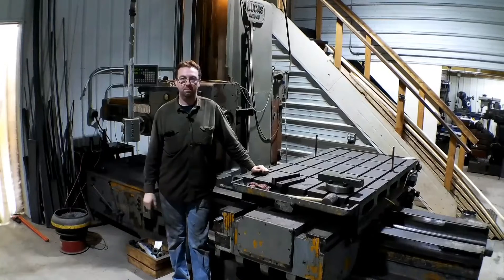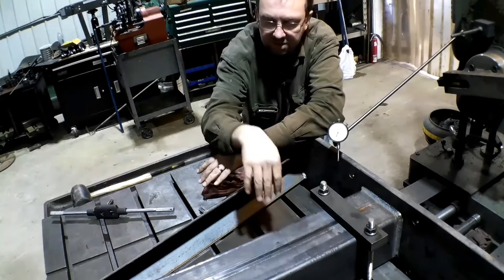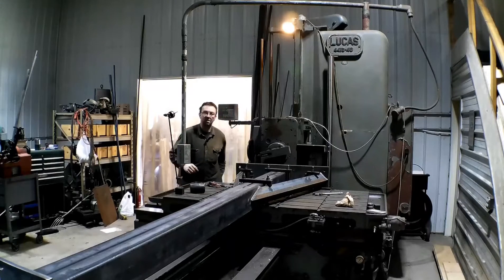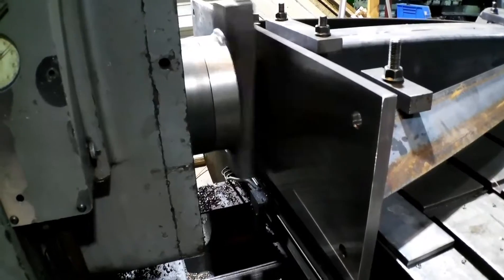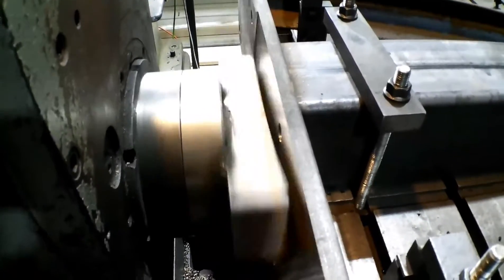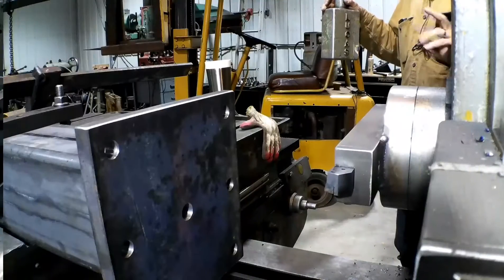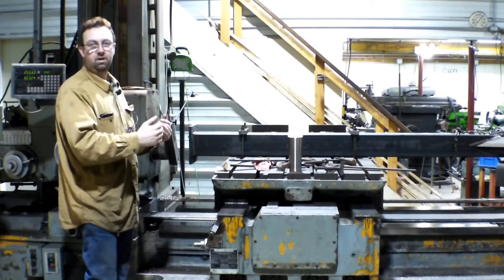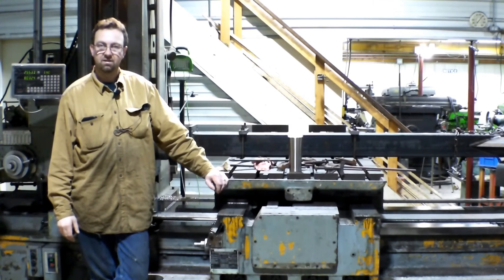Building a Fixed Gantry Crane, Part 2, Milling the Columns on the Lucas HBM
As we grow our business, we must invest in infrastructure.  Topper Machine LLC is growing and making these investments.  Our need for heavy lifting capabilities is becoming very important.  So the fixed gantry crane was the logical first step.  Follow along with this video series, and see how we get it "Done Right, The First Time"

A special thank you to Doozer of Doozer's Shop, for helping with the design and calculations.